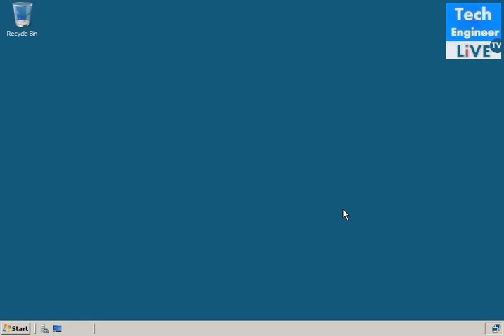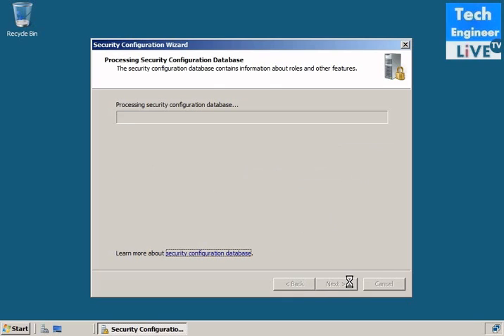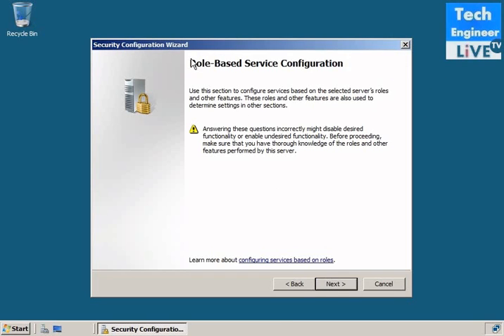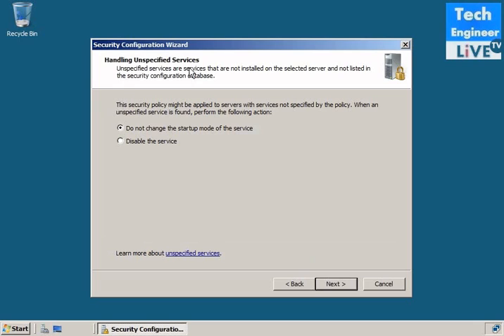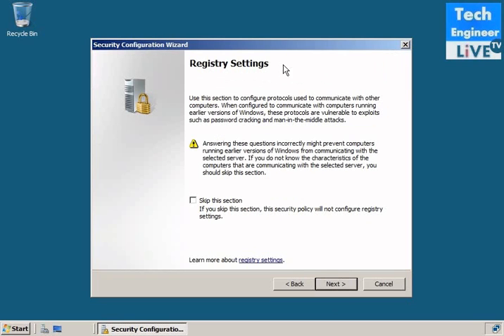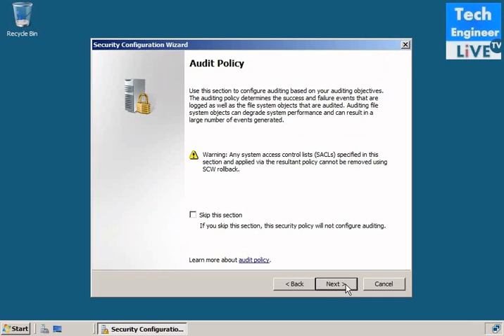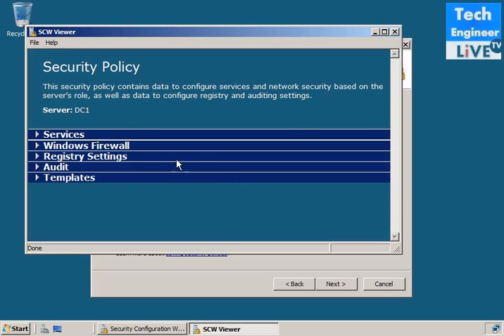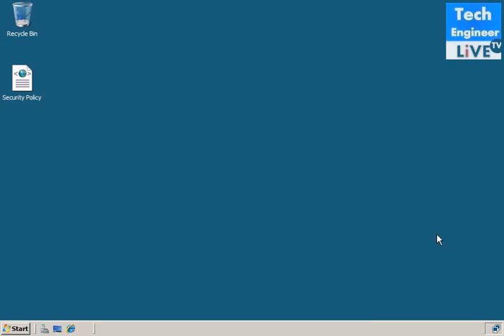Concept of Security Configuration Wizard in Windows Server 2008